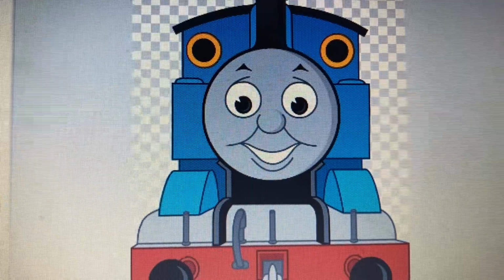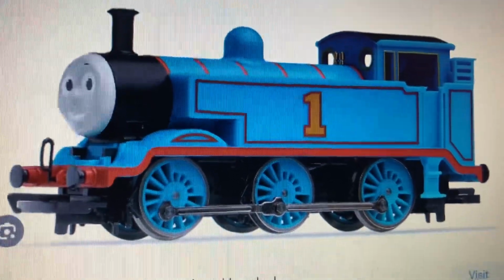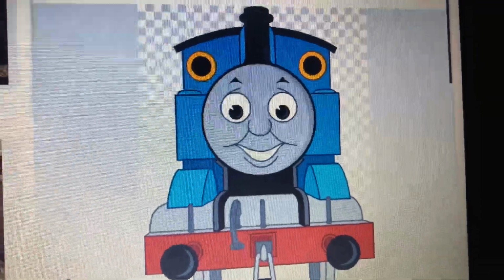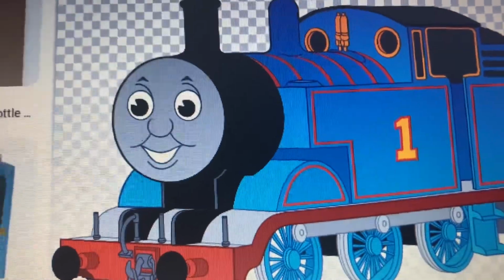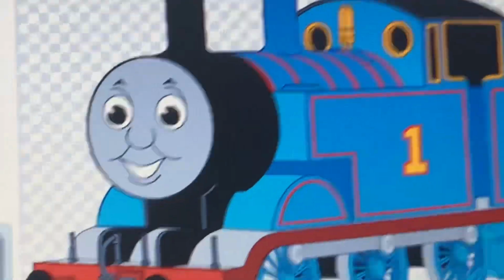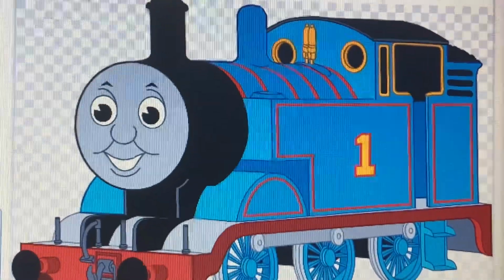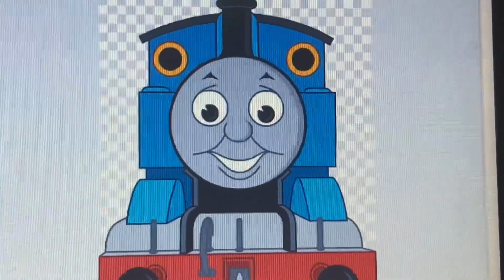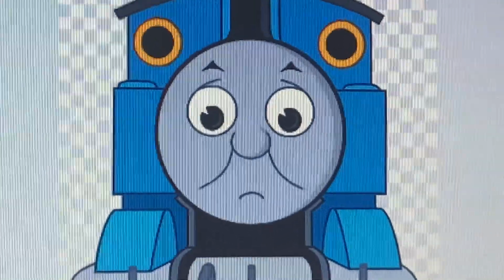Thomas Bachmann and Hornby discussion video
Huh 10 minutes phew because I thought this project was going to be longer anyway enjoy this video